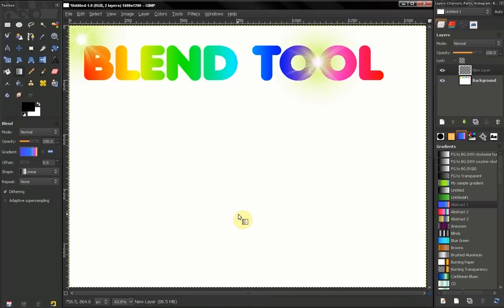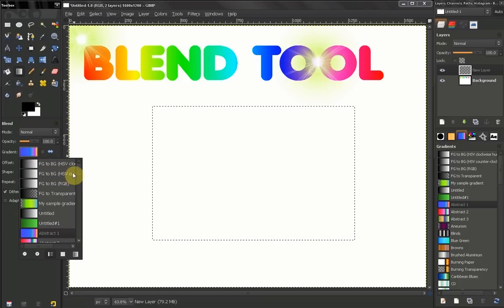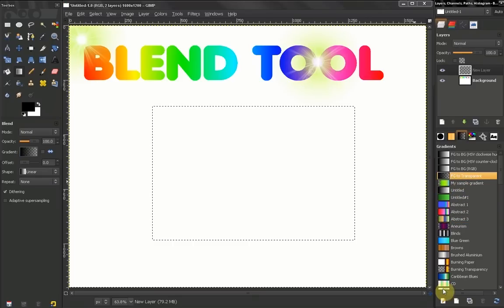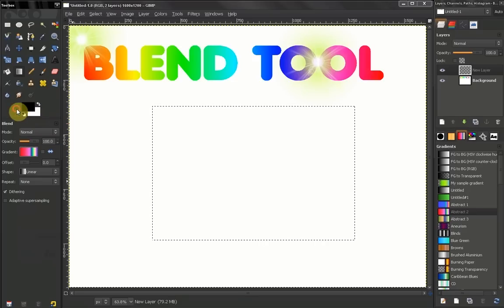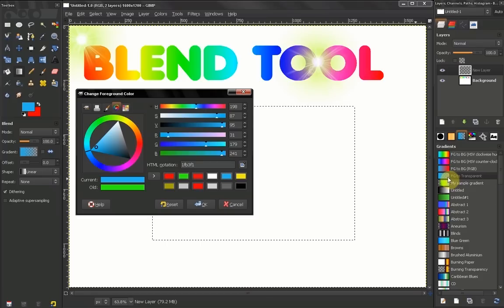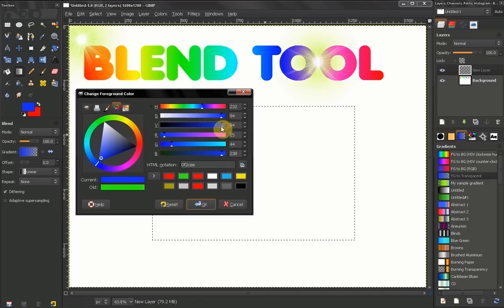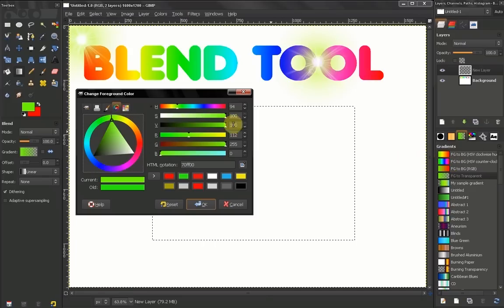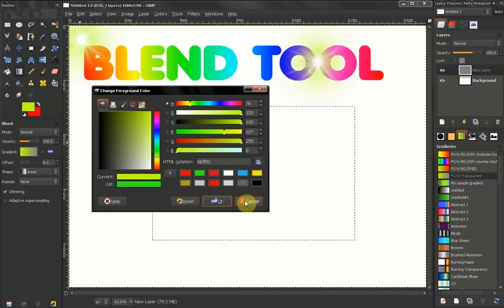Blend tool PART 2 - GIMP Beginners' Guide ep56